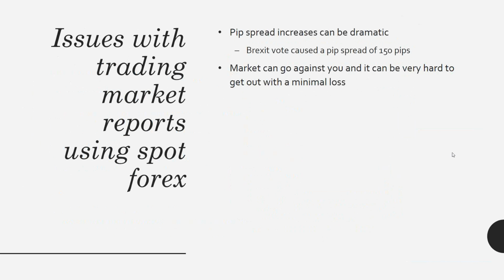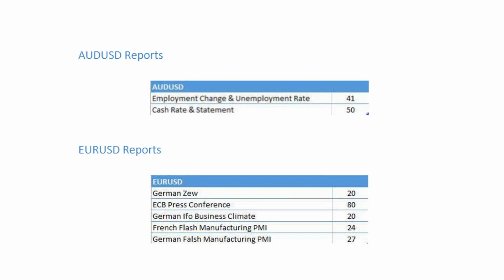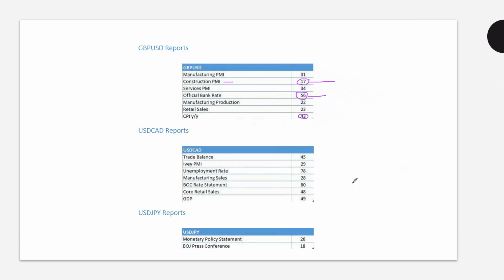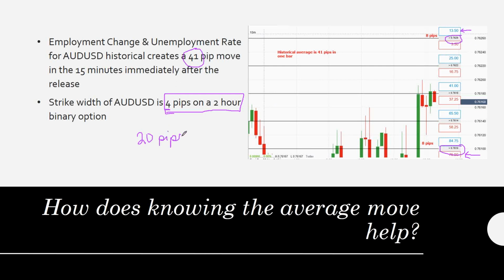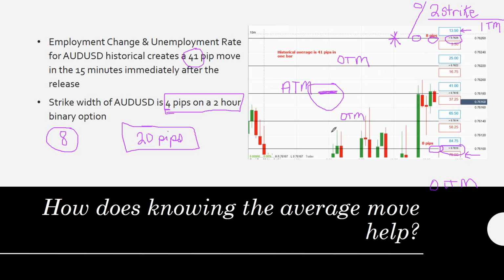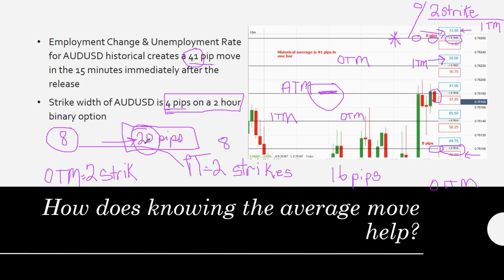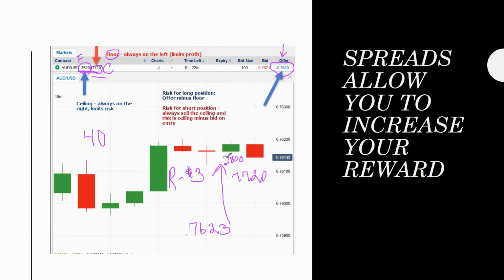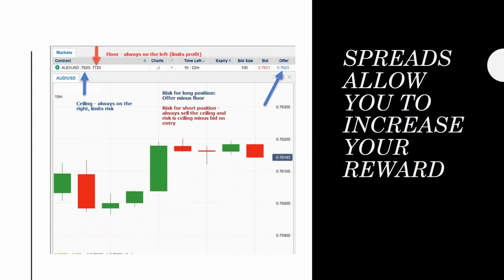How to Effectively Trade Key Market Reports on Forex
Free practice account There is always the potential for forex markets to have volatile price fluctuations from the numerous market reports that are released. With the benefits of binary options and spreads having limited trade risk, traders can now take advantage of these key market reports without fear that their accounts could be devastated.

In this interactive webinar featuring the founder of TradersHelpDesk, Gail Mercer, you will learn which key market reports have caused the greatest volatility based on historical results and how you can take advantage of the volatility using binary options and spreads.